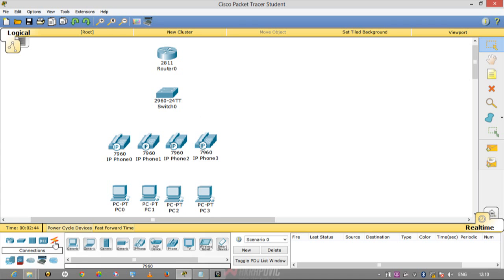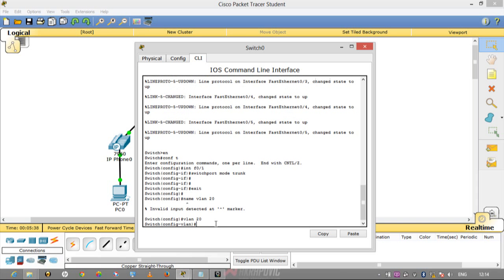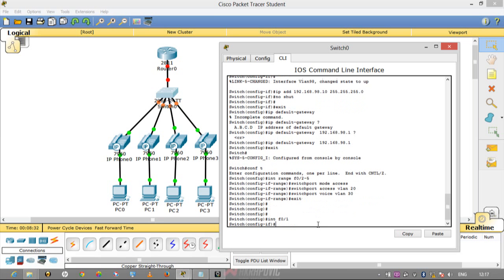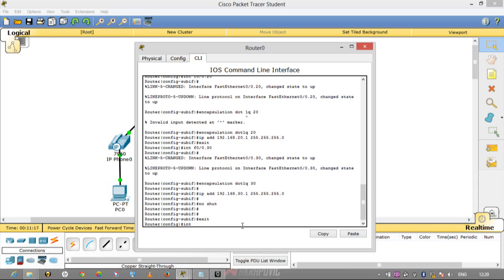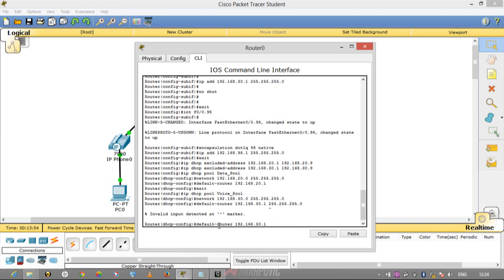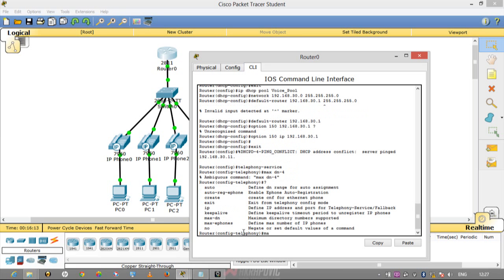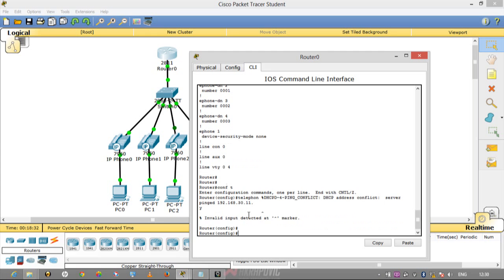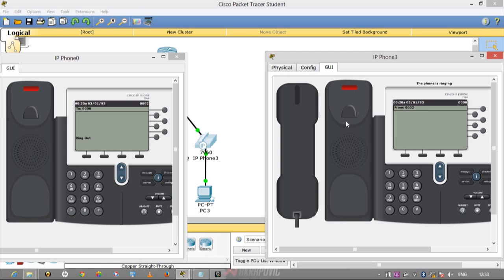CONFIGURING VOICE OVER IP IN PT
It helps in the configuration of VOIP.